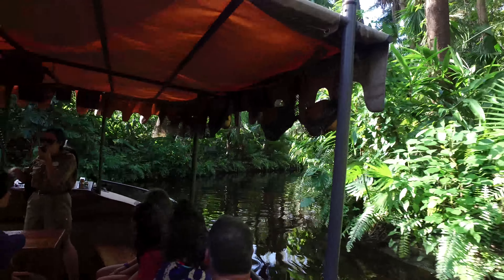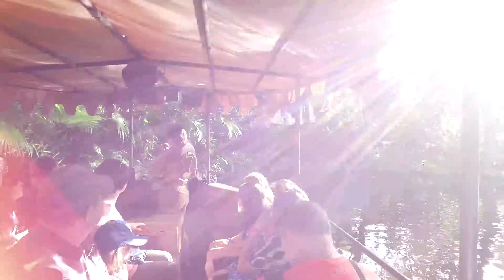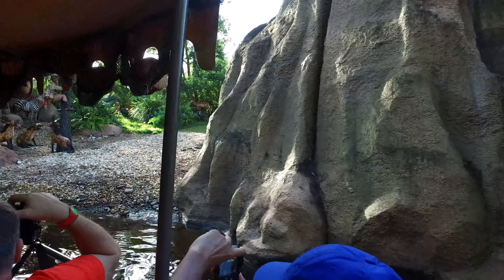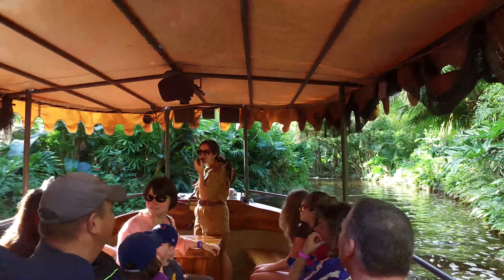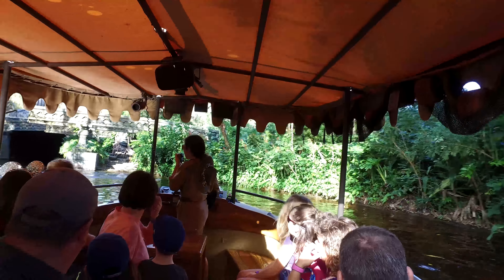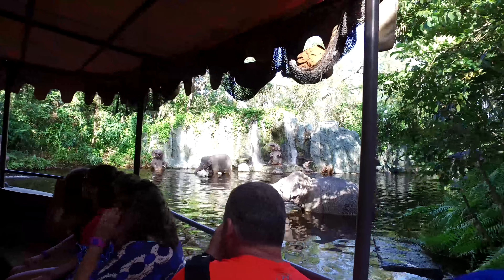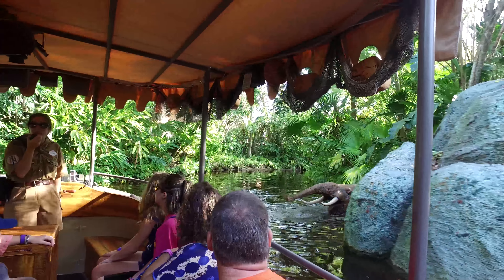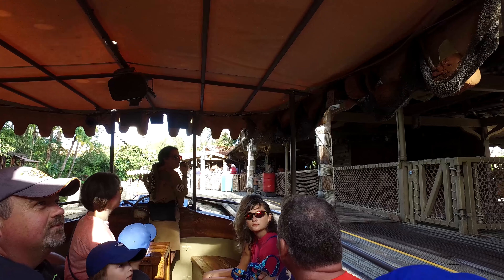[4K] Jungle Cruise | Magic Kingdom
Set sail for high adventure on a scenic boat tour of the most exotic and exciting rivers across Asia, Africa and South America.

Go Wild
Embark on a cruise where hippos, elephants and maybe even a headhunter await your arrival.

Trek to a forgotten tropical jungle outpost—home to suspended cargo nets, wooden crates and lanterns—and board a canopied tramp steamer for a tongue-in-cheek adventure led by a trusty skipper through some of the world’s most treacherous rivers.

A True-Life Adventure
During your 10-minute journey, encounter awesome wonders of nature amid some of the world’s most exotic locales. Highlights of your adventure include:

• The Amazon in South America
Drift past a canopy of green trees and flowering orchids where giant butterflies meet rushing waterfalls.

• The African Congo
Tour an abandoned Pygmy site, glimpse a massive python and snap a picture of a camp overrun by curious gorillas.

• The Nile River
Behold bathing elephants, angry hippos and hungry lions—but be on the lookout for a tribe of headhunters, recently spotted in the area.

• The Mekong River
Explore an age-old shrine, home to baboons, cobras and other wild creatures.

Along the way, take in lively narration from your friendly skipper, known for a brave heart and a clever joke… or two. It´s a ride you won't soon forget!

Early Journeys
The original Jungle Cruise opened in 1955 at Disneyland Park. Based on Disney’s award-winning True-Life Adventure films, Jungle Cruise premiered with a more serious and educational tone. In the early 1960s, however, Walt Disney decided to introduce more drama and lighthearted scenes and asked one of his most accomplished animators, Marc Davis, to sketch some humorous gags.

Today, the attraction exists at Disney theme parks around the world, except Disneyland Paris, and is considered a favorite among Guests.